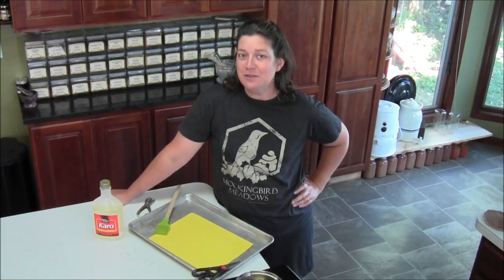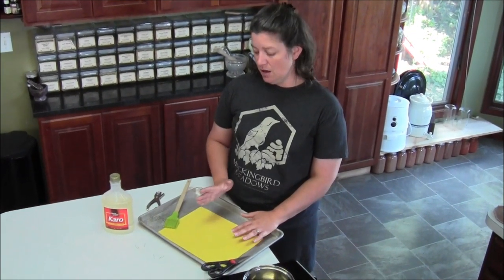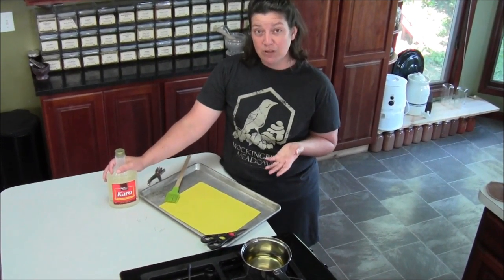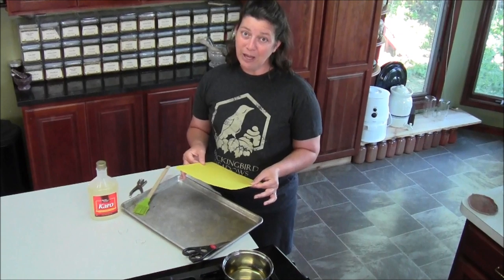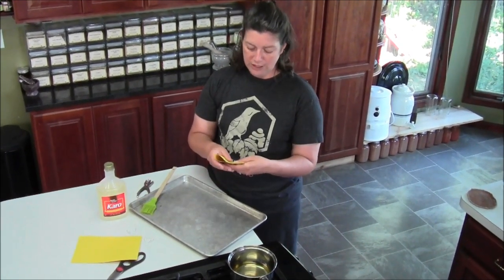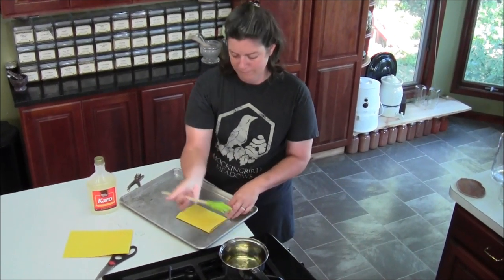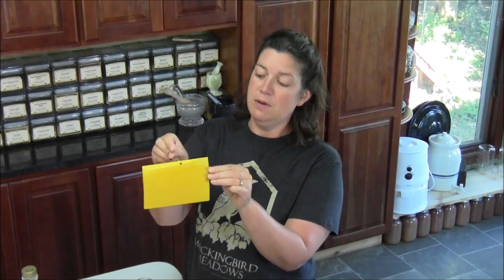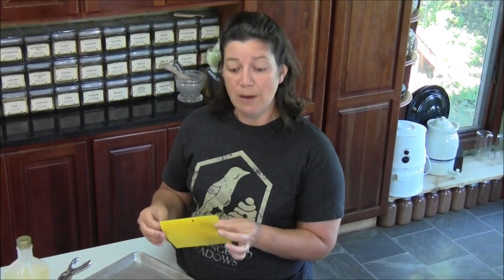Making a Homemade Non-Toxic Whitefly Trap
Learn how to use materials around the house to quickly make an easy-to-construct sticky trap for whiteflies for use in your greenhouse or around the home.